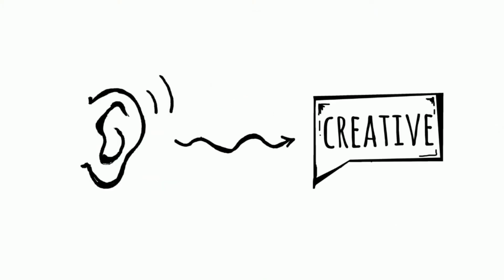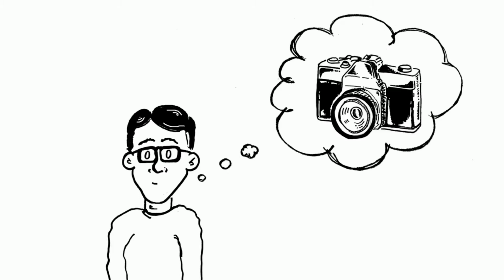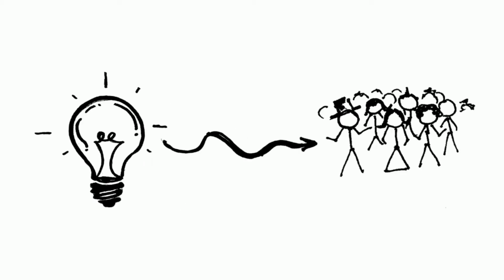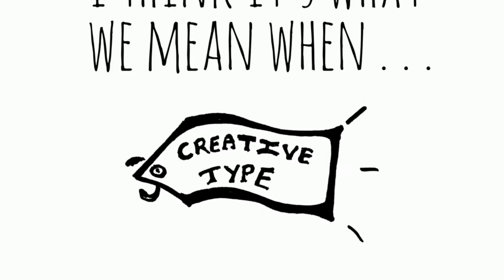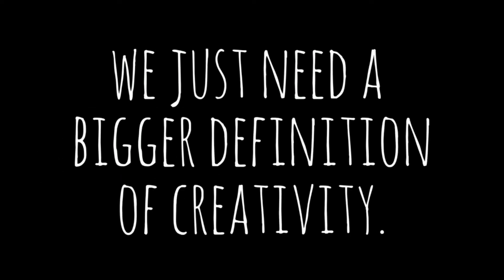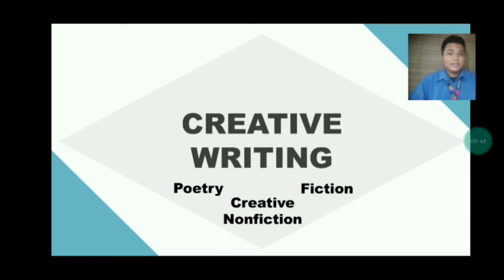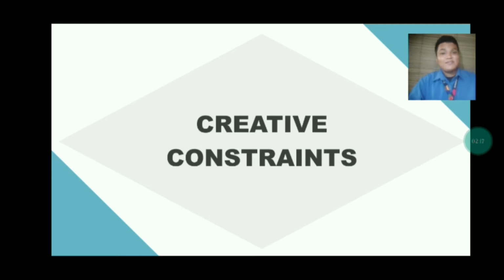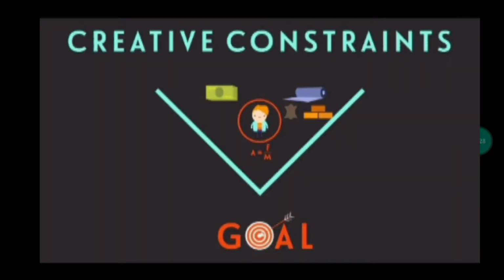CREATIVE WRITING | F.Q. Morales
Naimbag nga aldaw ka-Edu! :-)
Another episode for our TechSerye 2021 from Sir FEAJHAY Q. MORALES.
Topic: Creative Writing and Creative Constraints
Digital Activity: Audio-Mapping, Concept Maps, Lecture -Discussion
Digital Tools: Audio-Video presentations from TedEd, Video Conference Application, Video Converter, Screencast

***the presentation is a consensual decision between the teacher and the pre-service teachers. Let these presentations serve as instructional material and reference for improved teaching environment whether in the new normal education or in the face-to-face interactions.
***the demonstration teaching presentation includes the writing of learning plan, the incorporation of technological tools in the procedure part, the discussion of language and literature concepts and the inclusion of digital activity/ies in language learning/teaching.
***these demonstrations followed guidelines on the implementation of asynchronous and synchronous teaching alongside technology in language education. Demonstration teachers are requested to present a recorded ‘classroom scenario with students’ interaction’ to meet the set learning objectives.

I love to hear from you! Let us learn together and from one another!

This channel is a brainchild of the love for teaching and love in learning.
Let us share to care! – para sa edukasyon #